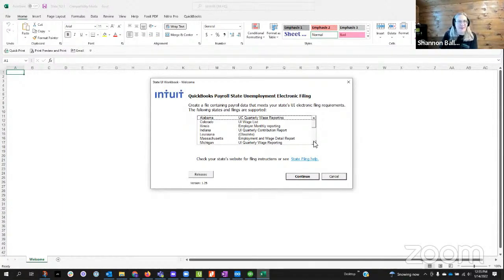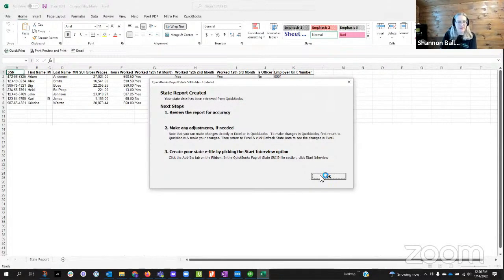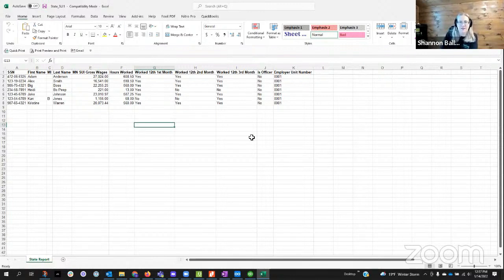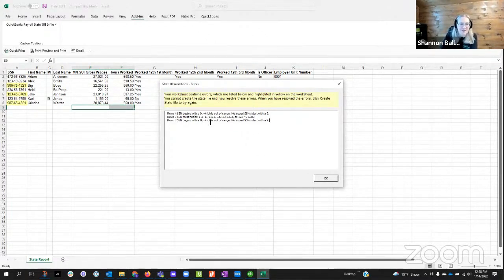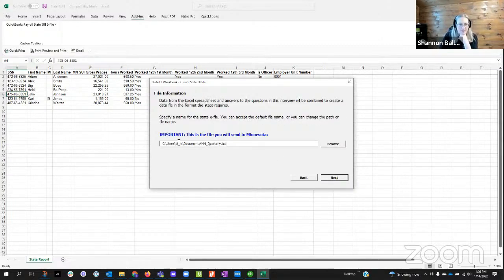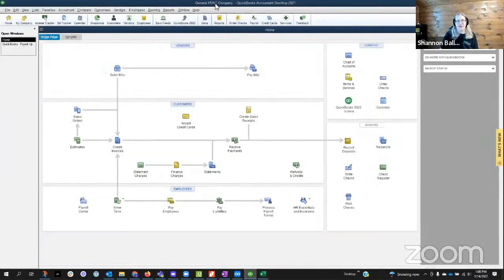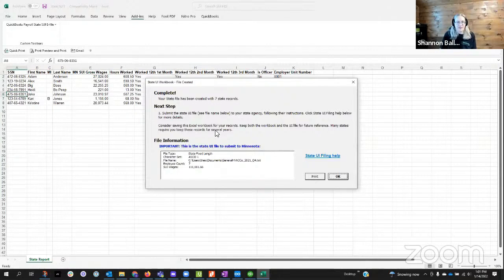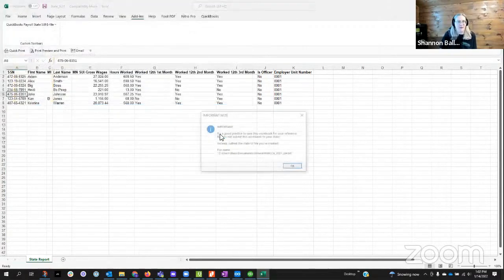Accountant Explains: Uploading a file for state unemployment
In this video, I walk you through the process of preparing a state unemployment file for Minnesota's 2021 Q4 unemployment report, which you can also use for various other states (listed below). From data entry to generating the e-file and uploading it to the Minnesota unemployment website, I’ll guide you step-by-step.

Timestamps:
0:07 - Intro to the unemployment filing process
0:27 - Applicable states for this feature
0:51 - Starting the process for Minnesota
1:03 - Loading data for unemployment file
1:17 - Reviewing data for accuracy
1:48 - Verifying social security and employment details
2:37 - Calculating total wages and hours
2:53 - Using add-ins for file generation
3:15 - Resolving fake SSN warnings
4:25 - Starting the final interview
4:42 - Saving the file with client name and quarter info
5:45 - File naming conventions
6:06 - Uploading the file to Minnesota unemployment site
6:52 - Backup and record-keeping policies
7:15 - Final save and naming convention tips
7:51 - List of applicable states in the description

Applicable States: Alabama, Colorado, Illinois, Indiana, Louisiana, Massachusetts, Michigan, Minnesota, Mississippi, Missouri, Montana, New Hampshire, North Carolina, Oklahoma, Ohio, Pennsylvania, South Carolina, Vermont.

Calendly Appointment Form
Please click the link to complete this form.
bit.ly